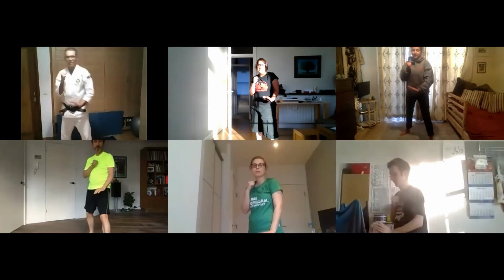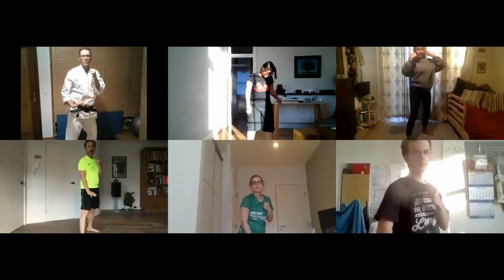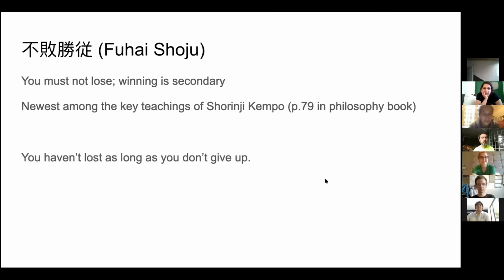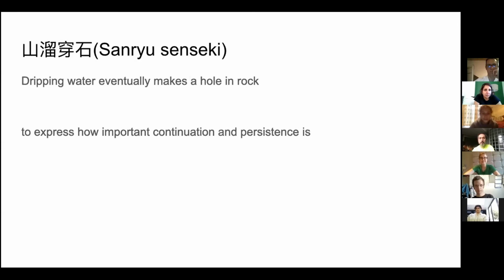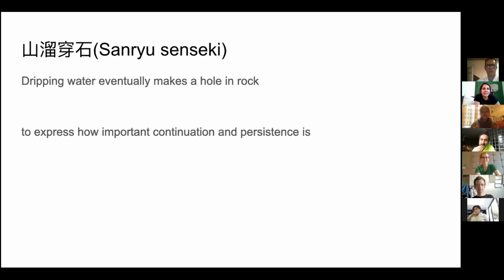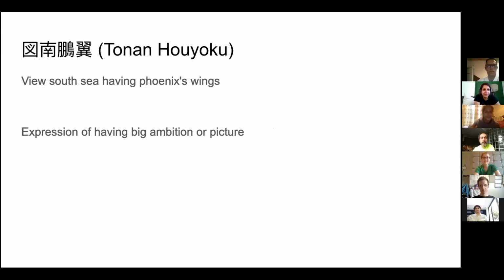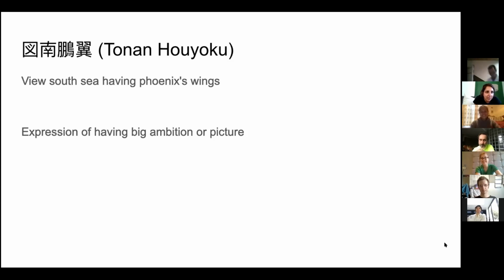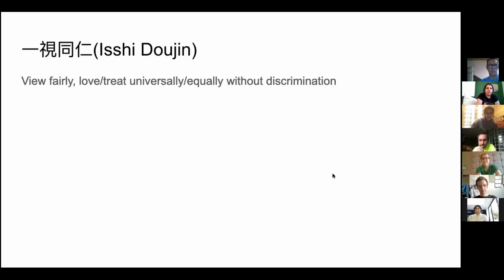Full Class Camden Shorinji Kempo 2020 05 14